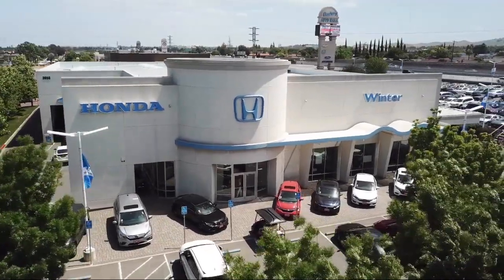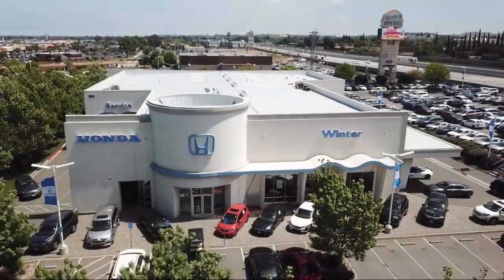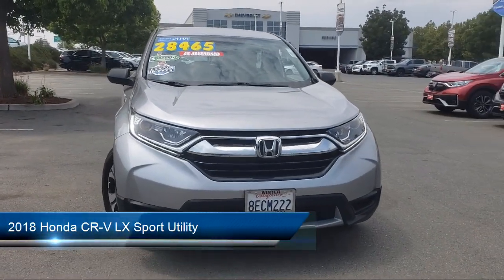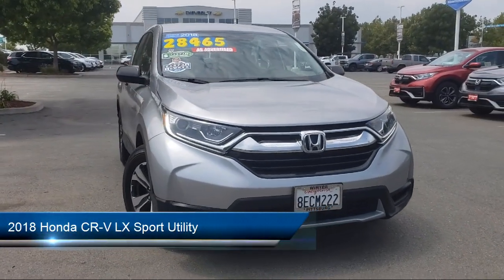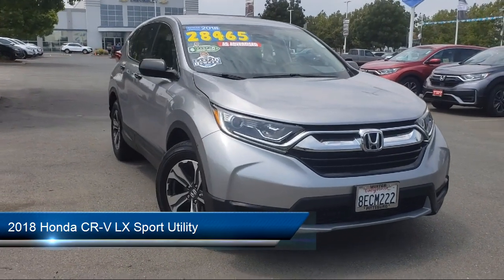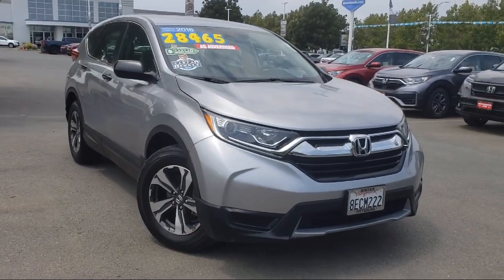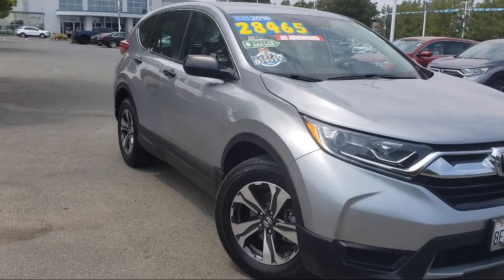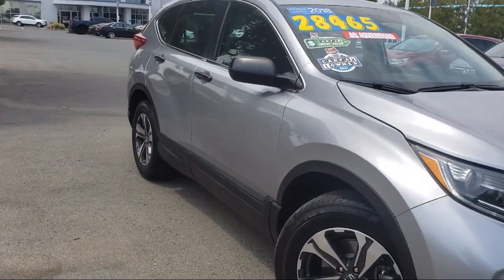2018 Honda CR-V LX Sport Utility Pittsburg Concord Walnut Creek Vallejo Fairfield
2018 Honda CR-V LX Sport Utility Stock Number: 66067 Vin:2HKRW5H37JH416620.

Winter Honda
3850 Century Ct